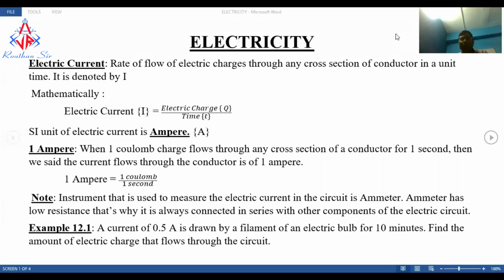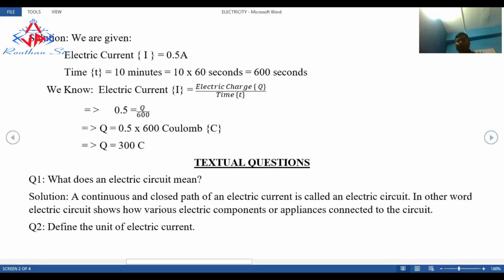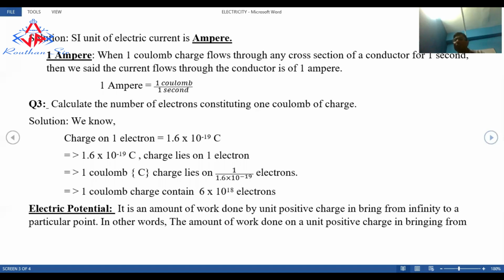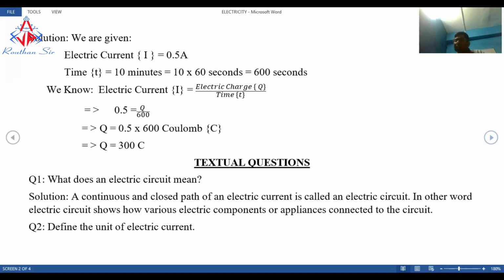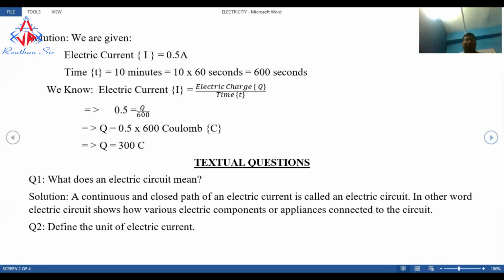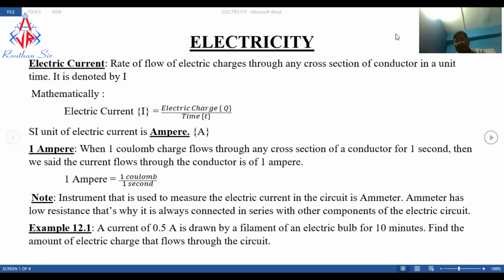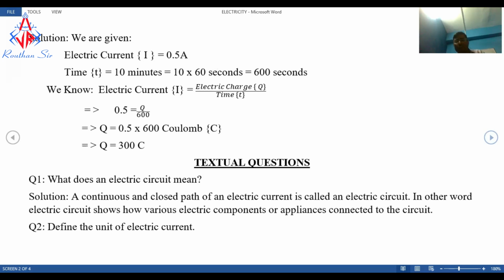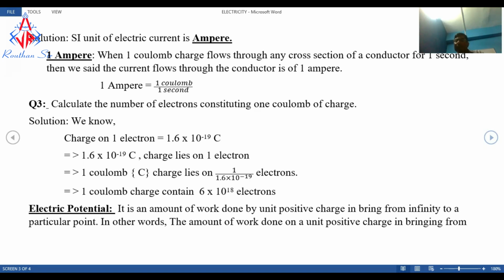ELECTRICITY - DAY -1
In this video,  I explain the Electric Current and solved the textual problem based o electric current.